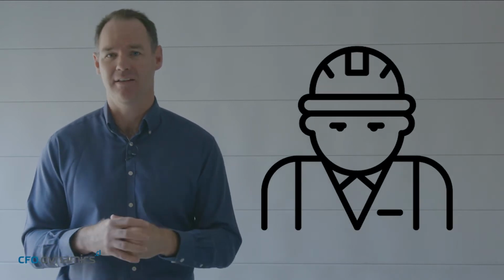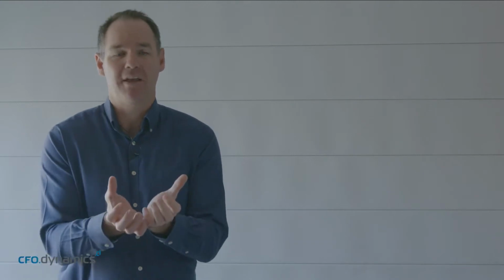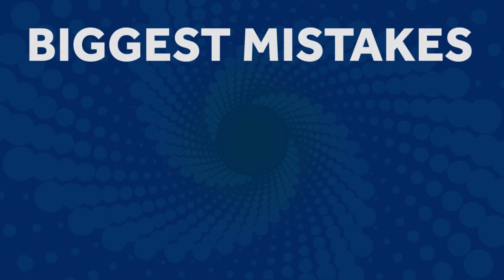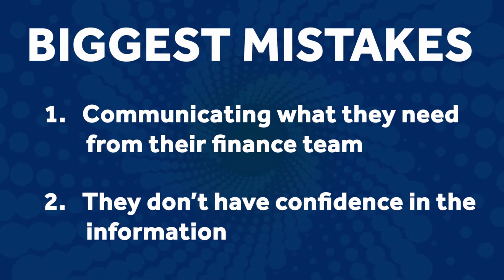Biggest Mistake Business Owners Make With Their Finance Team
*CFO Dynamics is an outsourced CFO provider and business finance educator.

We want to help you give you the business financial knowledge to be the business owner and entrepreneur you want to become.